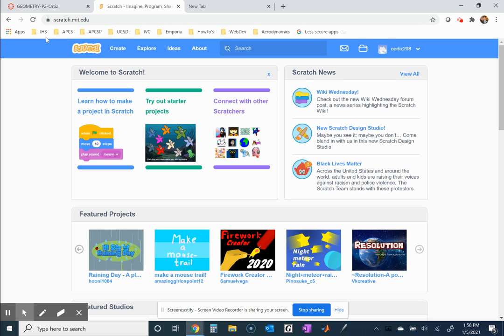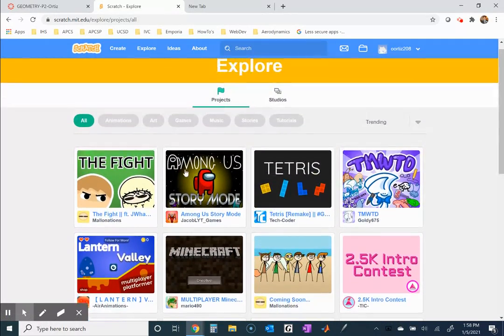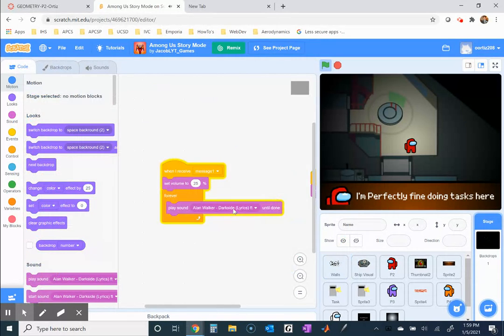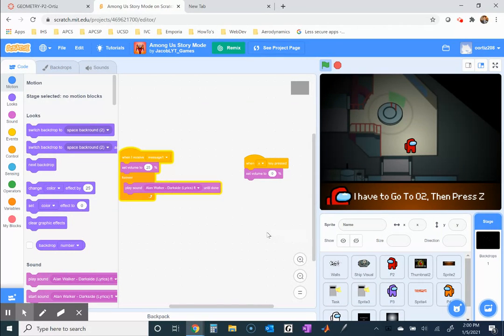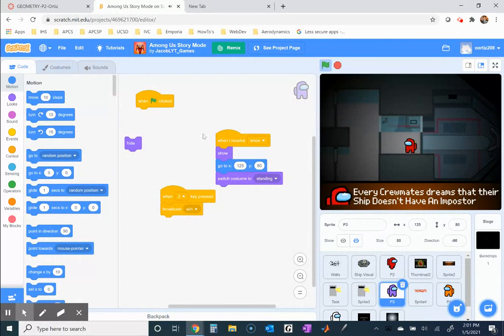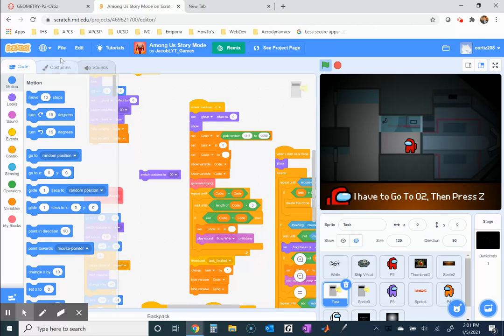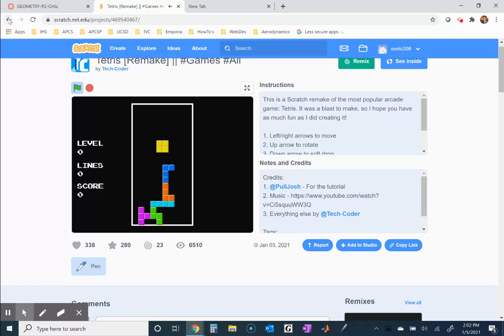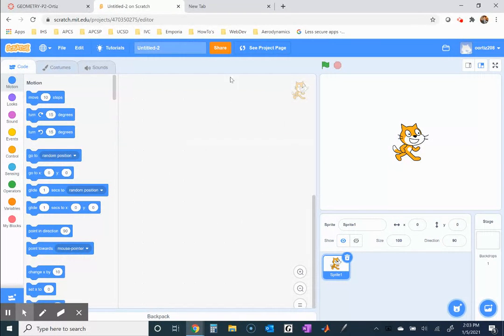Scratch - Explore Projects Tutorial 2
Explore what's out there on Scratch to give yourself ideas when developing your own application.